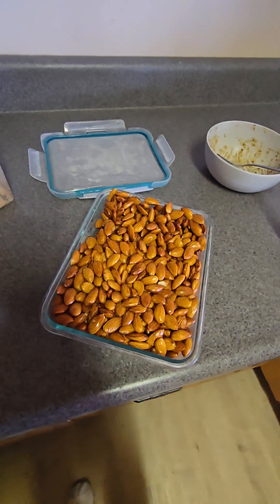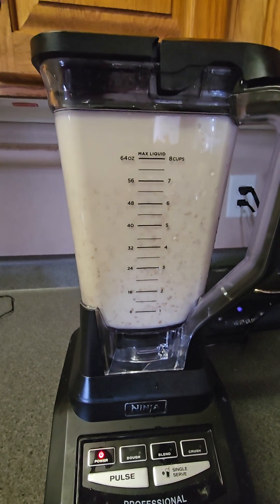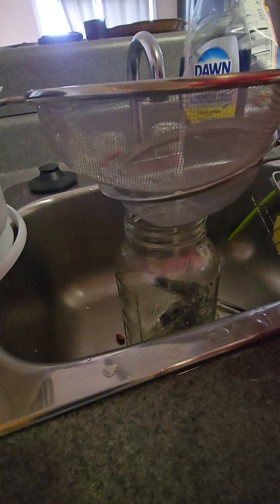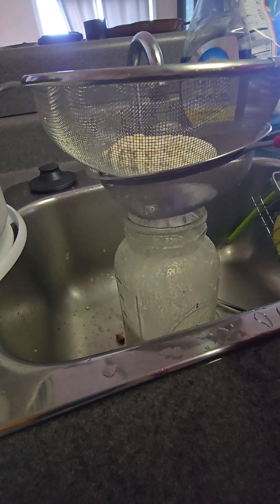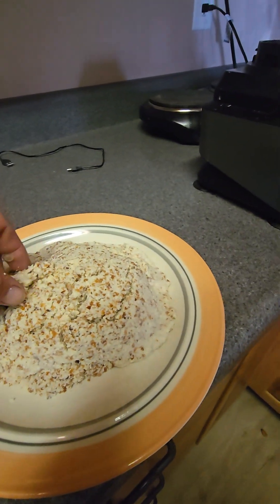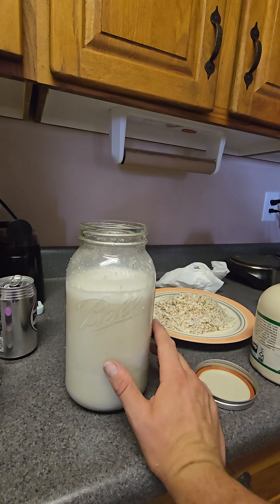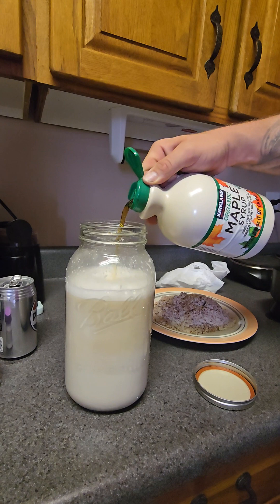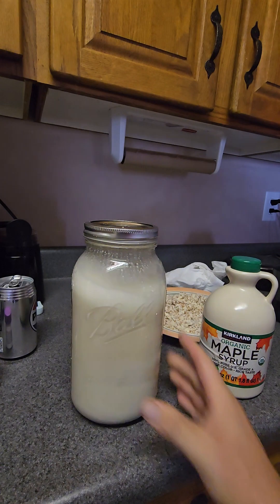How to make almond milk!